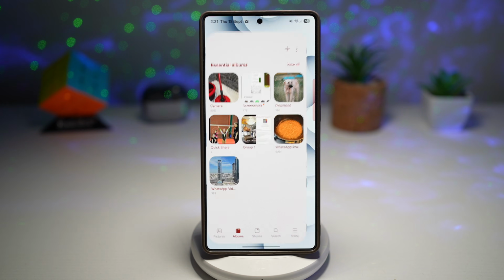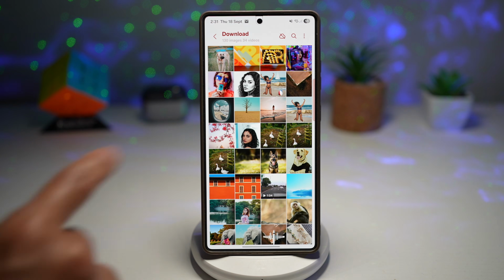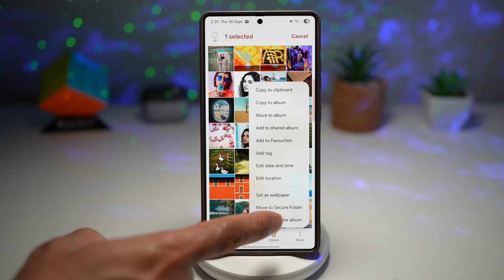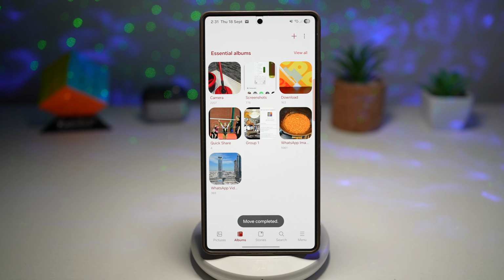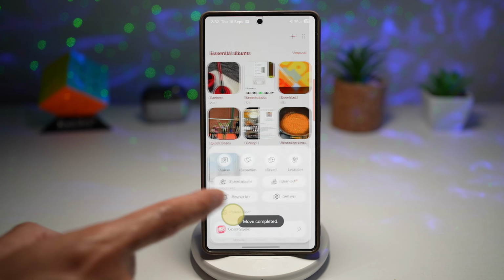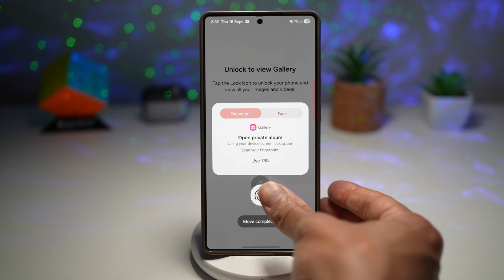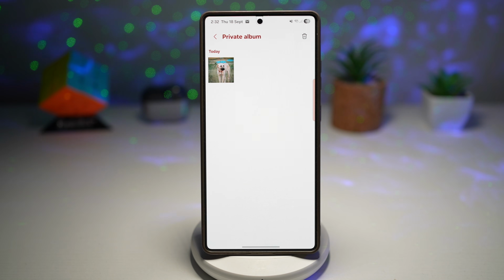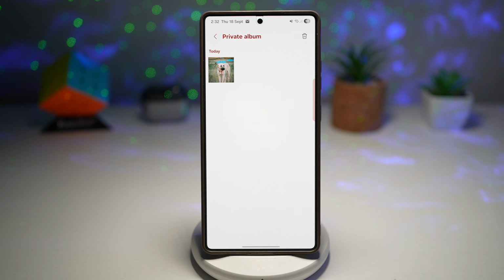How to Turn on Private Album on One UI 8 0 Samsung Galaxy 2025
00:00 Intro
00:10 Like or no Like
00:20 How to Turn on Private Album on One UI 8 0 Samsung Galaxy